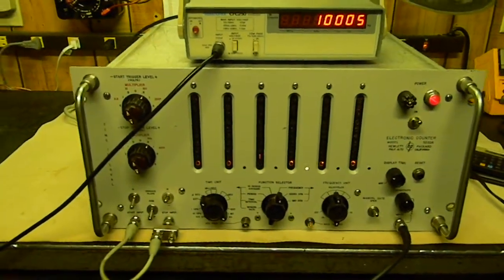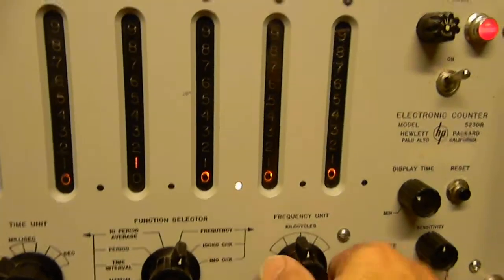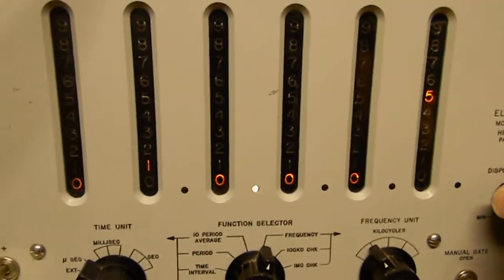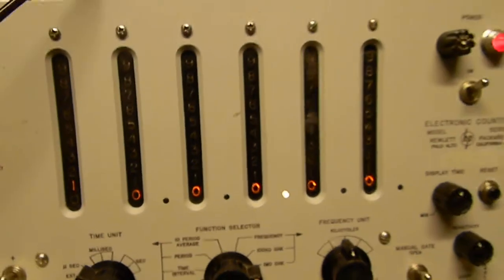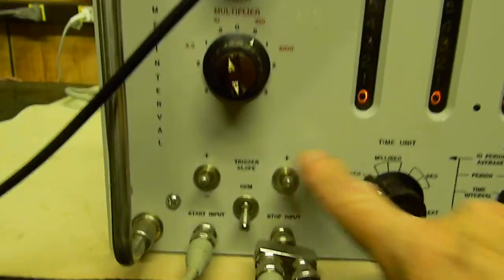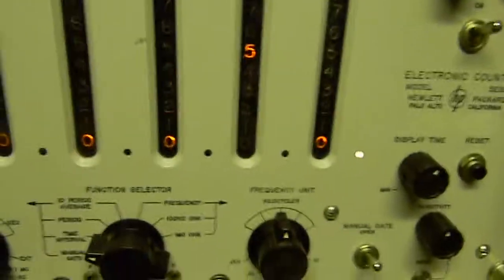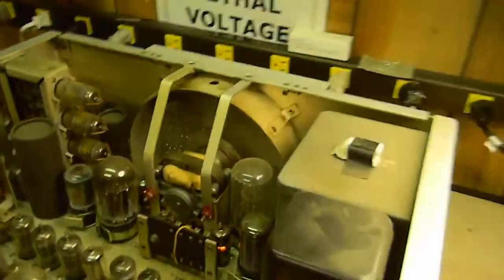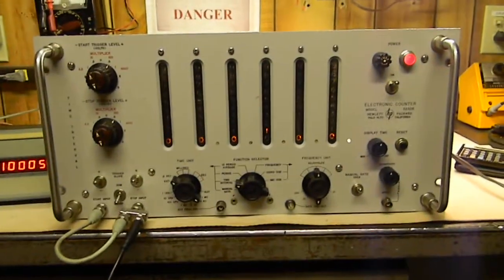Vintage Hewlett Packard HP 523DR Vacuum Tube Electronic Counter.MOV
Vacuum tube electronic counter built around 1959 containing about 65 vacuum tubes still working.